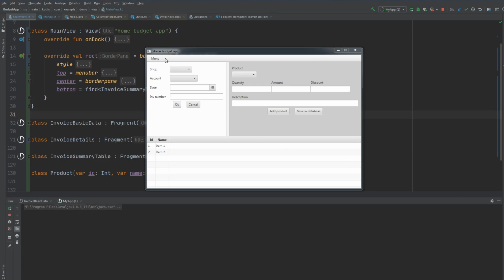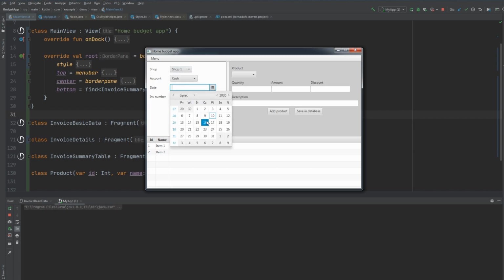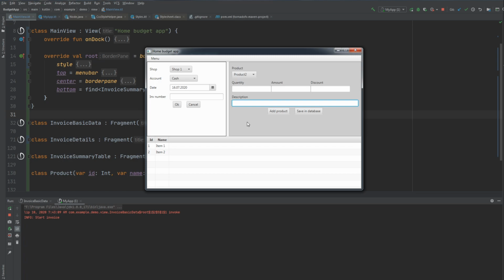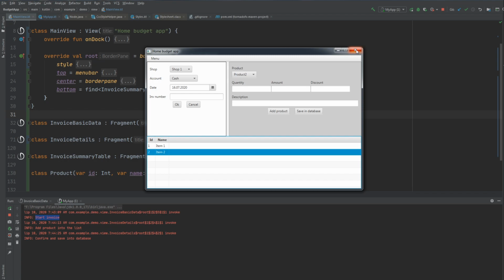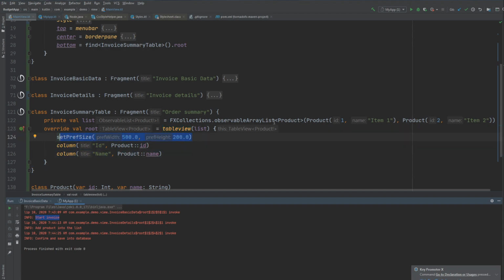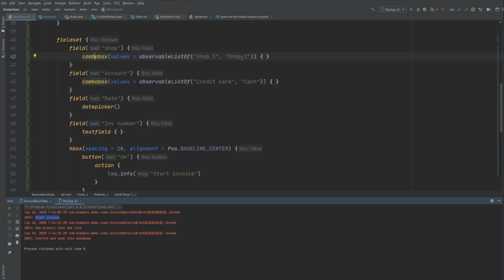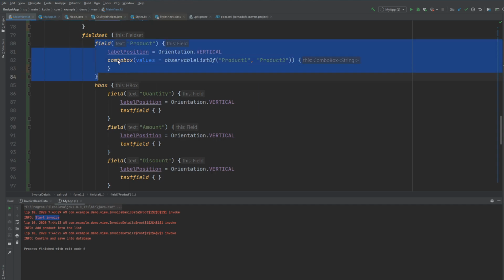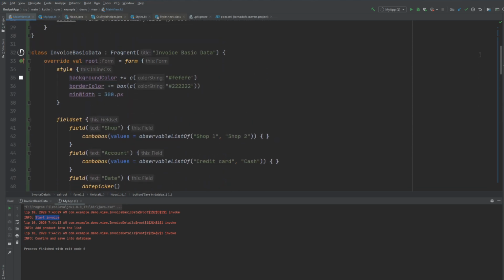TornadoFx part 2 - GUI code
Creation of the gui. I have moved controls from the picture into TornadoFx code.